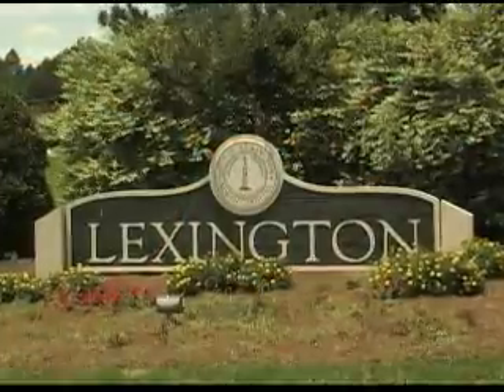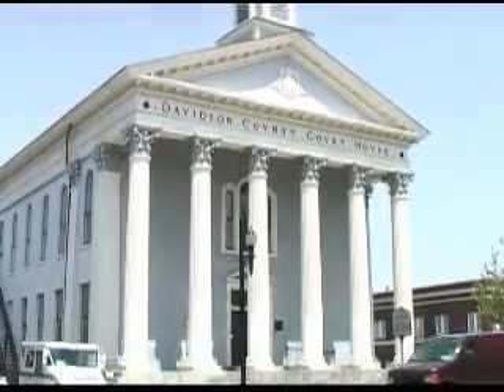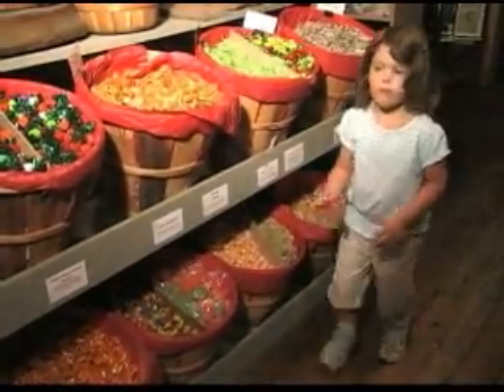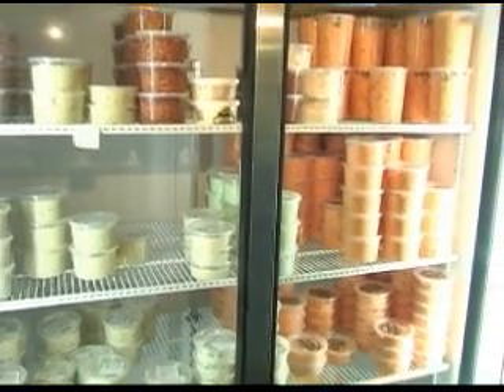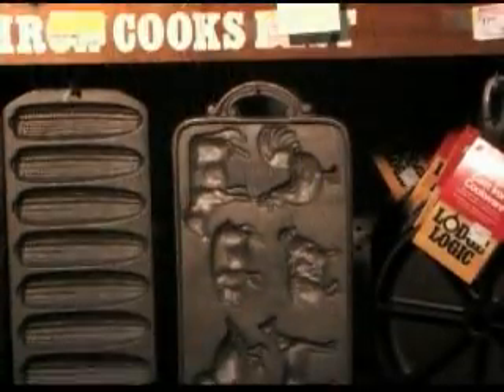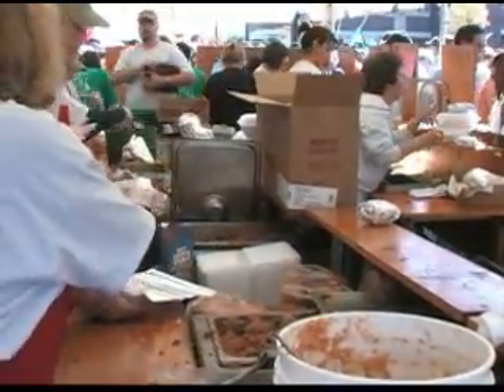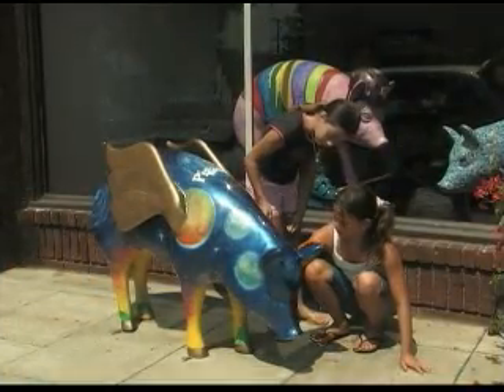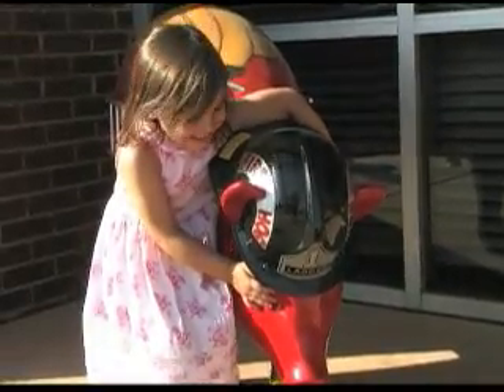Visit Lexington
Good Food, Friendly Folks and a great relaxed life style.